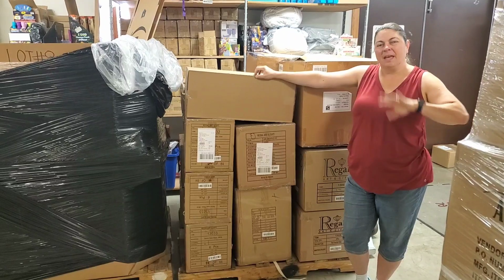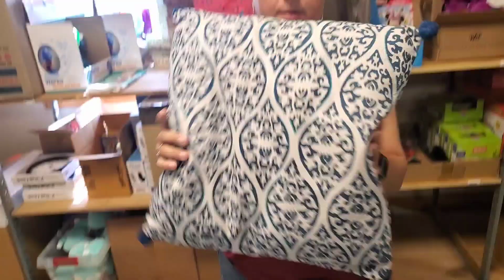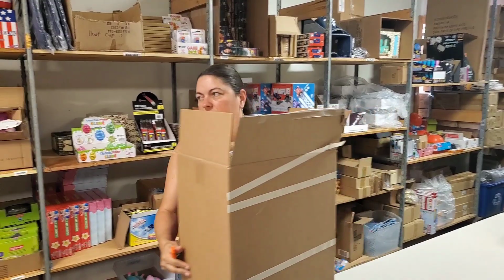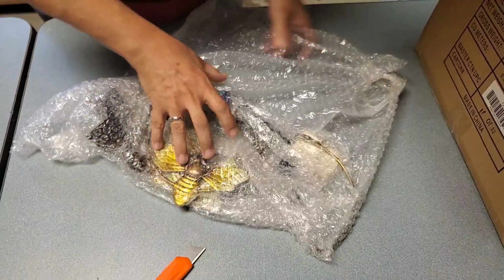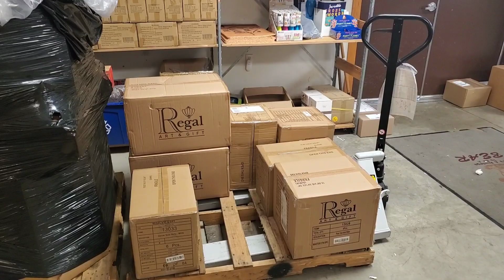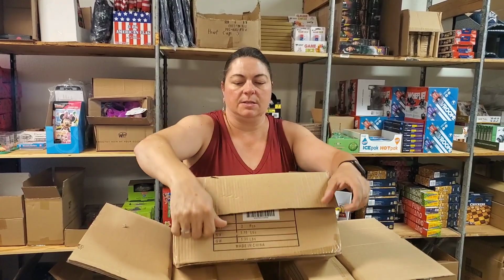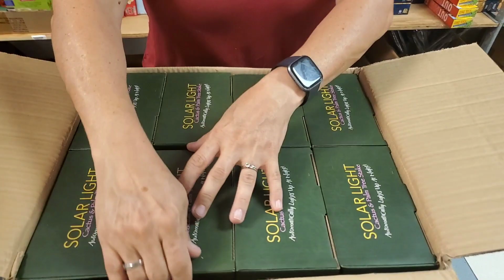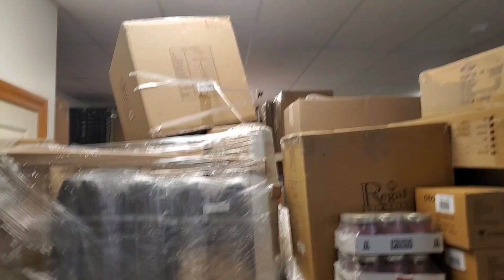Unboxing a pallet Full of Fairies, Gnomes & Spinners. Check out the most amazing items!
We unbox this pallet of items and we received so many unique fun items.